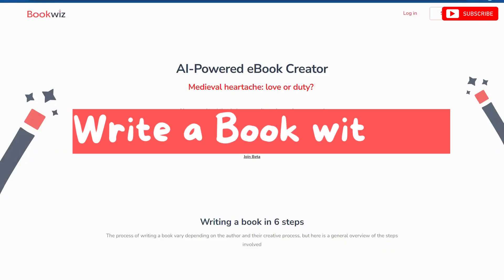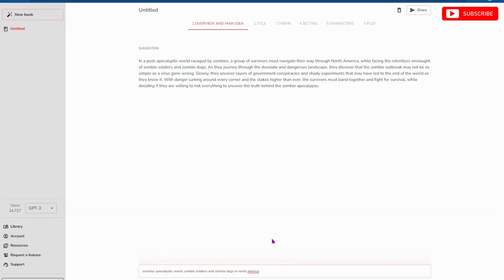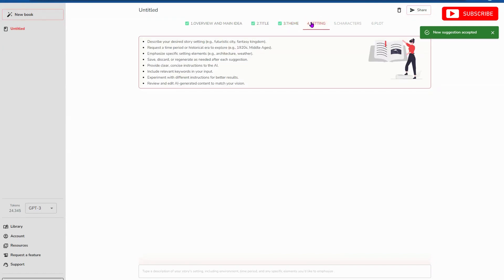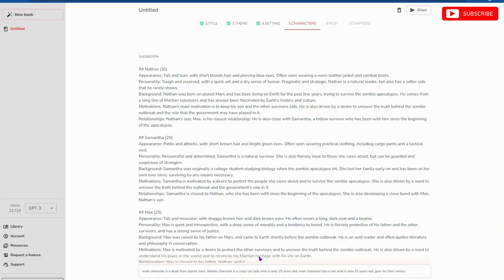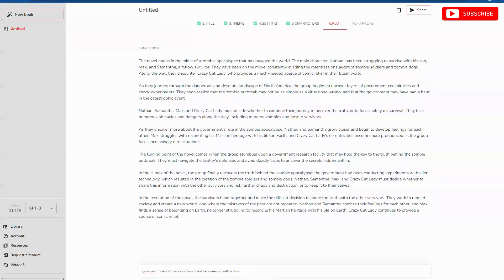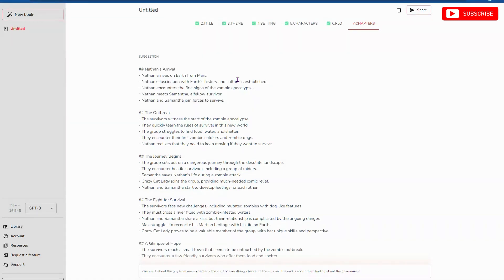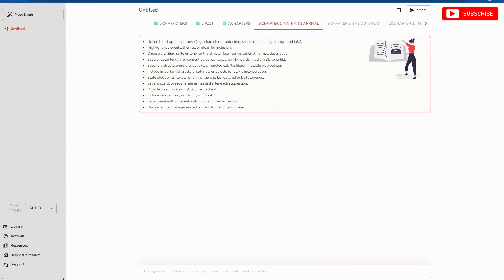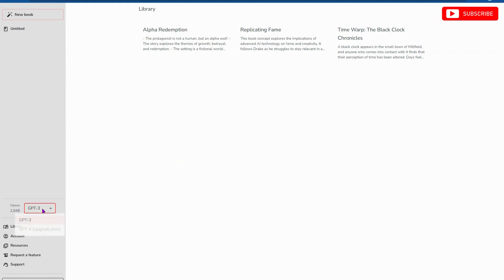Better than ChatGPT Ai Writer (Step by Step) Tutorial for Beginners, How to Write a Book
Start writing your novel w/ ChatGPT alternative Bookwiz.io

 Novel AI Writing Tool with A.I Generated Writer (Step by Step) Chat GPT How To Tutorial For Beginners

Do you have a writer's block? Need some ideas? If you're looking for an easy way to brainstorm, generate ideas, create outlines, characters, chatgpt alternative bookwiz here to help! In this video, I'll show you how to use their token based Ai Writer tool, similar to canva

I'll walk you a step by step first look. With Bookwiz you can generate any idea, and request ai help. So don't wait. Start writing and get creative today!